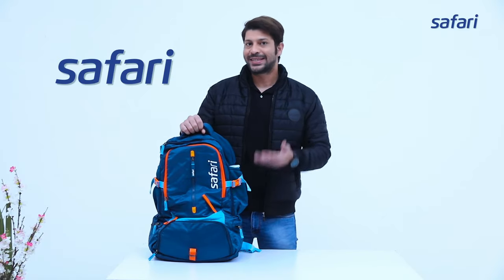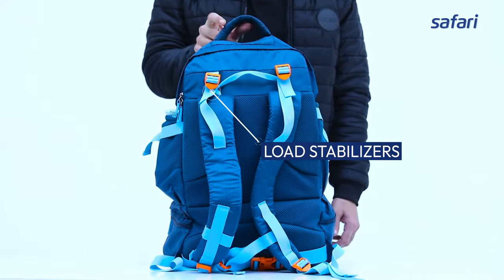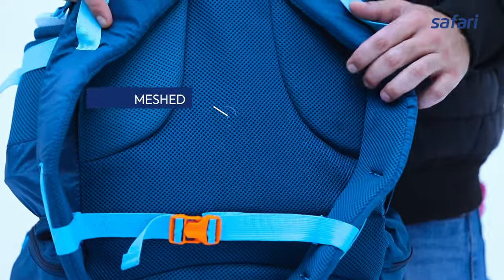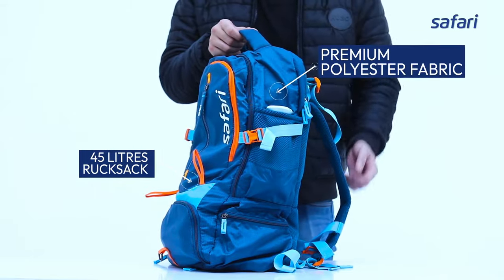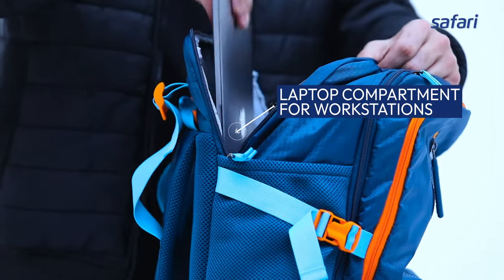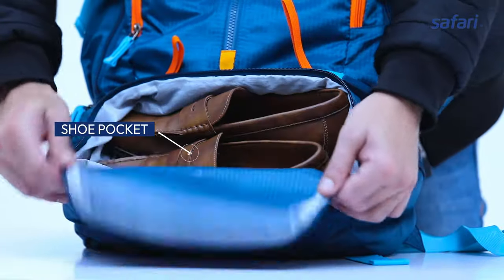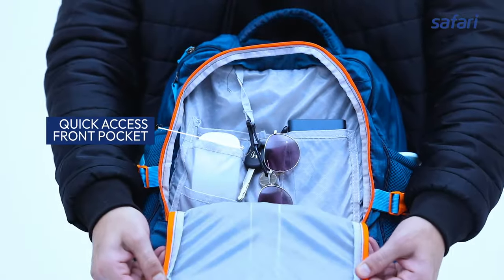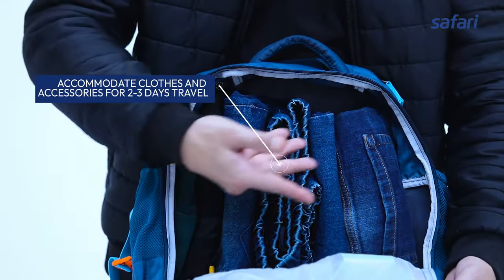Safari Antic Rucksack with a Laptop Compartment and Shoe Pocket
Antic 45L is a unique offering from Safari's laptop rucksack ranges. This bag is perfect to meet ALL your travel needs - Trekking, Camping, Work, Adventure or Leisure! Separate shoe compartment is provided to meet your specific footwear needs during travel. Made out of water-resistant fabric & front panel design, it serves as a highly elegant look. Spacious compartments give you enough storage capacity for 4-5 days travel with clothes and other essential accessories. With a laptop compatibility compartment Antic is provided with compression straps which restrict the movement of items inside the bag and breathable back mesh that prevents the back of the bag from overheating. The load stabilizers provided on the top of the shoulder straps make your long hauls less tiresome by reducing load on shoulders. Go ahead and add this super stylish and comfy rucksack to your travel collection, whether it be for an adventure vacation or a business trip.